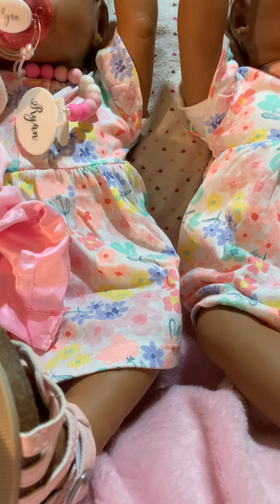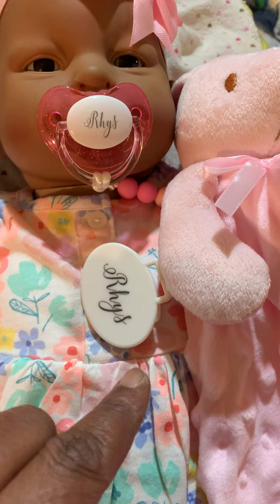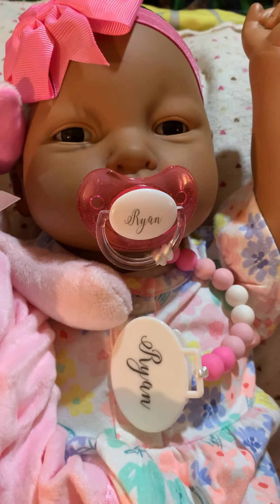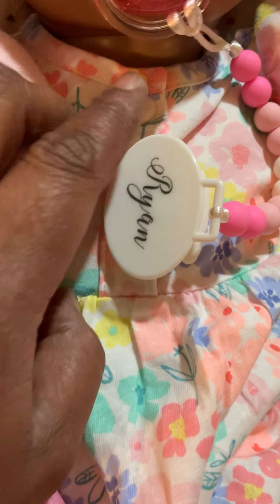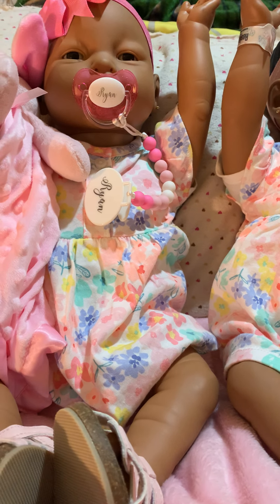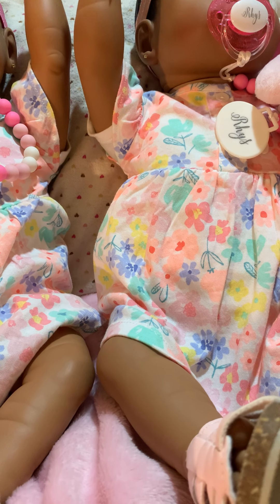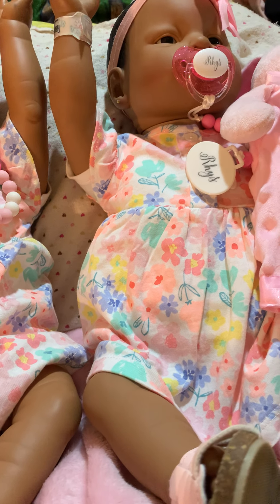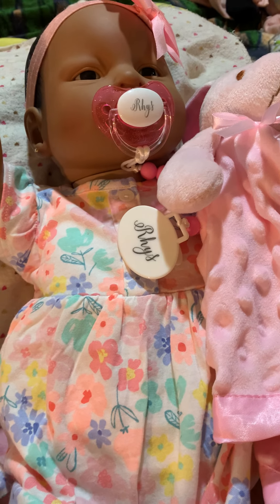Real Care babies Ryan and Rhys outfits for the day and chat